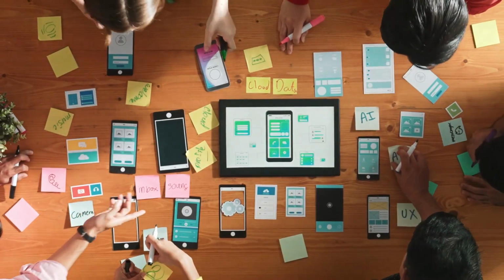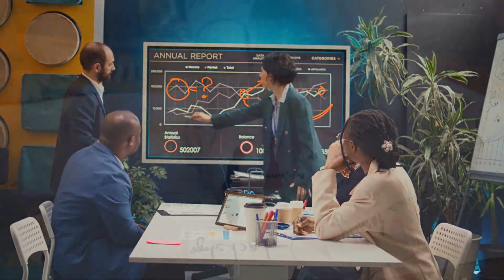Lifecycle of a Software User Story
The lifecycle of a software user story is a structured, collaborative journey that transforms an initial idea into a fully delivered, valuable piece of functionality for end users. It all begins with the idea or discovery phase, where someone—typically a customer, product owner, stakeholder, or even a team member—identifies a new need, a pain point, or an opportunity for improvement. These ideas often come from user feedback, market research, competitor analysis, business goals, or emerging technologies. Once an idea is captured, it transitions into the drafting phase, where it is formally written as a user story. The user story typically follows a simple yet powerful format: "As a [type of user], I want [an action or feature] so that [a goal or benefit is achieved]". This structure helps ensure the team keeps the user's perspective at the center of the development process. For instance, instead of just saying "Add password reset," a better story would be, "As a registered user, I want to reset my forgotten password so that I can regain access to my account without contacting support."

After drafting, the story enters refinement or grooming, a critical phase where the product owner, developers, testers, designers, and sometimes business analysts collaborate to discuss the details. They clarify any uncertainties, split complex user stories into smaller, more manageable ones (often called "child stories" or "subtasks"), define acceptance criteria (specific conditions the feature must meet to be considered complete), and assign a relative effort estimate (such as story points, ideal days, or t-shirt sizes). Good refinement prevents surprises later during development by making hidden assumptions visible early. This process might happen in backlog refinement sessions held weekly or bi-weekly.

Following refinement, the story moves into the planning and prioritization phase, where the product owner ranks stories in the backlog based on business value, urgency, dependencies, and team capacity. During sprint planning (in Scrum) or iteration planning (in Kanban or SAFe), the team selects a batch of stories they commit to delivering within a specific time frame. Each story is broken down further into tasks if necessary, so the development work can proceed smoothly.

In the development or implementation phase, the technical team begins building the feature. Developers write code, designers may polish user interfaces, and other team members ensure integration with the larger system. Often, the team works in small increments and continuously checks if their work aligns with the original user needs. Collaboration is intense during this phase, with frequent code reviews, design discussions, and internal demos.

Once the code is complete, the story moves into testing and validation. Here, the work is rigorously tested—both manually and through automated tests. Testers validate that the acceptance criteria are met, performance is satisfactory, security is intact, and the user experience is smooth. If bugs are found, the story remains open until all issues are resolved.

After passing tests, the team presents the finished user story during a review or demo session, where stakeholders, customers, or leadership teams are invited to see the work in action. This is an opportunity for feedback: if the story meets expectations, it is formally accepted and marked as complete. If not, it may be sent back for revisions. Sometimes, feedback during the demo results in creating entirely new stories to enhance or expand the functionality.

Once approved, the story is considered done and prepared for release. Depending on the release strategy, it could be deployed immediately (continuous delivery) or bundled into a larger scheduled release. However, even after release, the lifecycle of the user story doesn't truly end. The team often collects real-world user feedback, monitors usage patterns, and tracks performance. If issues arise or new enhancements are identified, new user stories are created, starting the cycle over again.

In conclusion, a user story's lifecycle is not just a one-time checklist; it is a living, breathing cycle of understanding user needs, collaborating across roles, delivering value incrementally, and learning continuously. Managing user stories well ensures that teams build the right thing, build it well, and stay adaptable in a fast-changing environment. This discipline ultimately leads to higher customer satisfaction, stronger team performance, and better product outcomes over time.